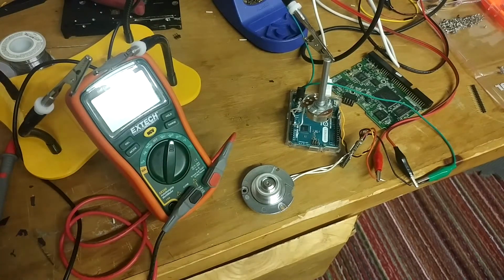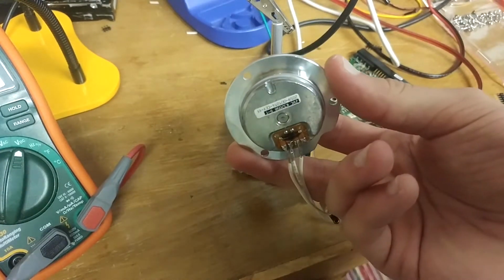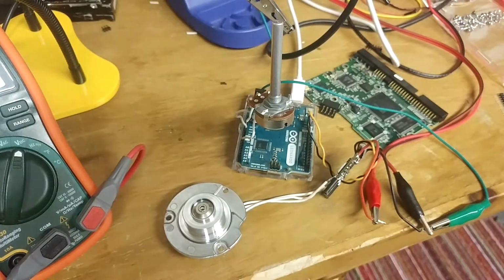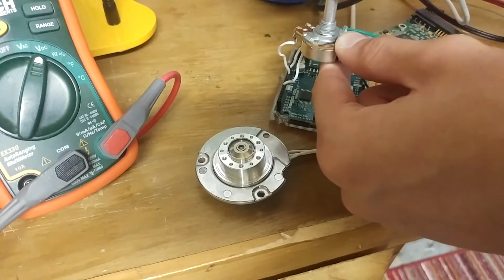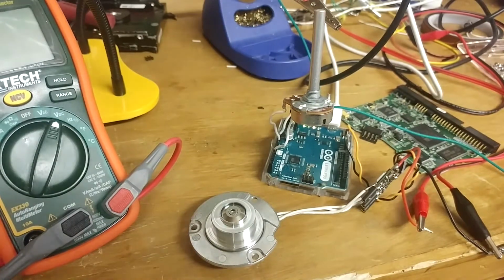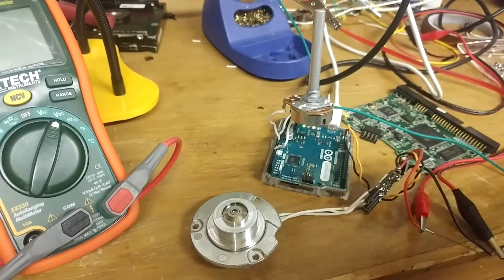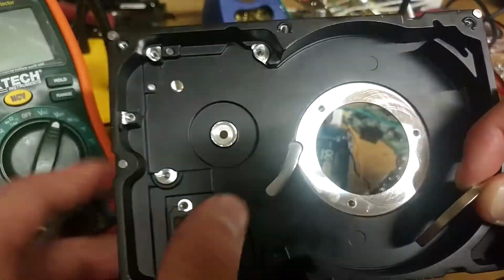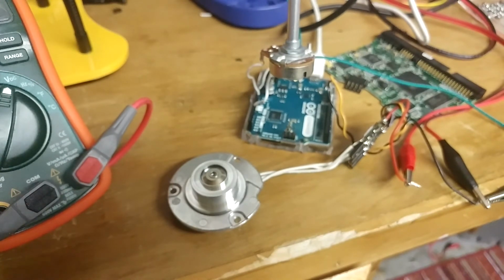Hard Drive Magnetic Stirrer Part 1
The start of a project where I convert an old hard drive motor and magnets into a magnetic stirrer! Here I get the motor working with an RC ESC and an arduino and plan out the rest of the build a little.